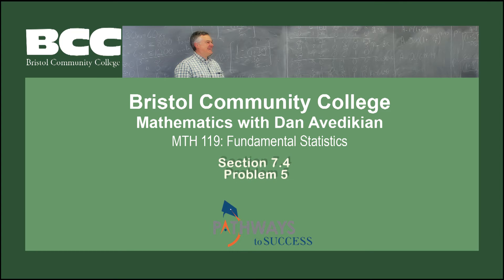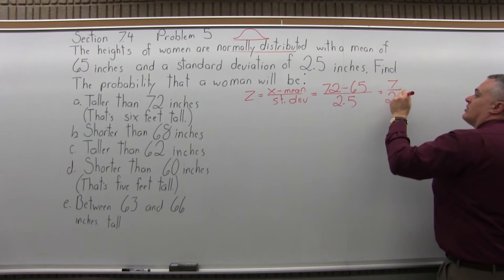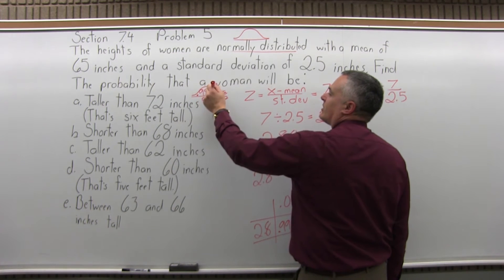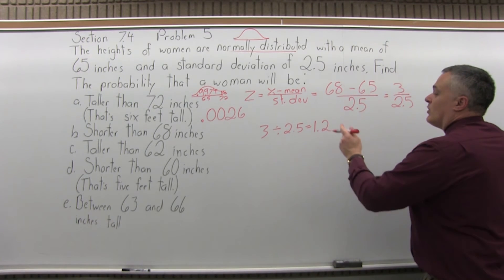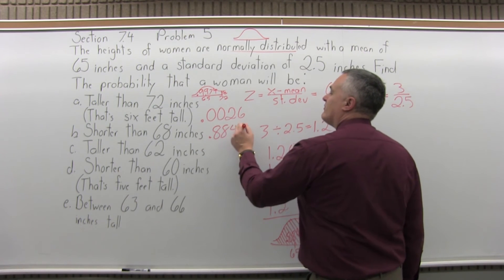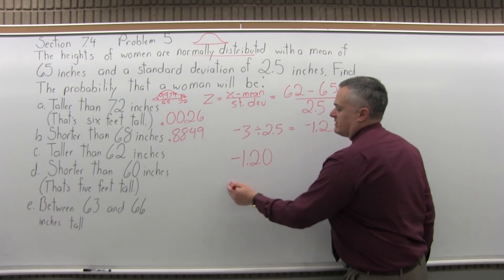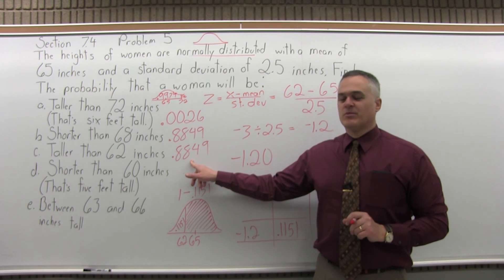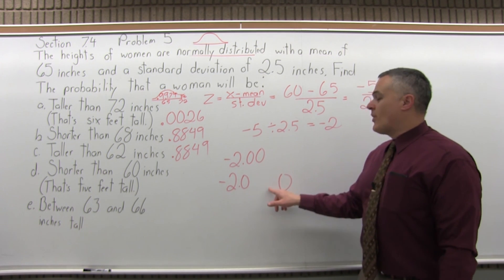MTH 119: Section 7.4 Problem 5 - Mathematics with Dan Avedikian